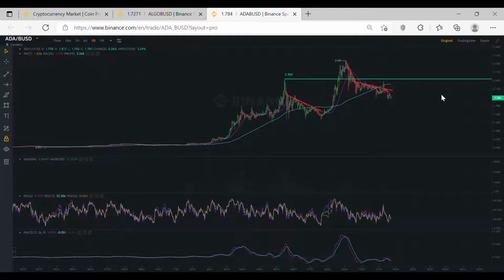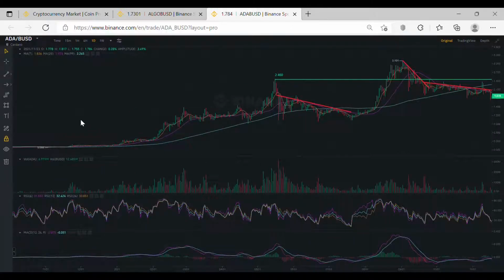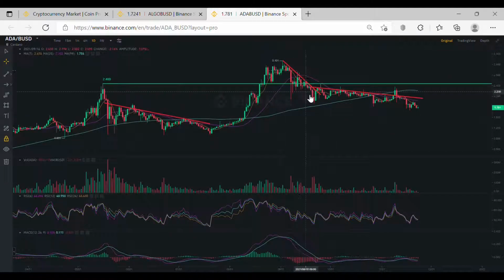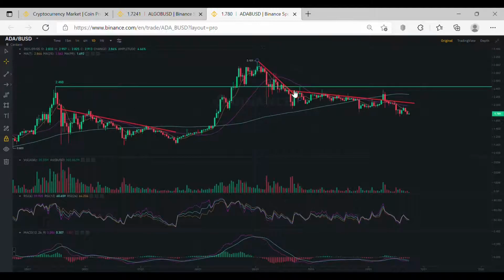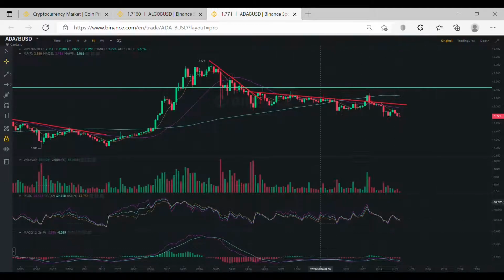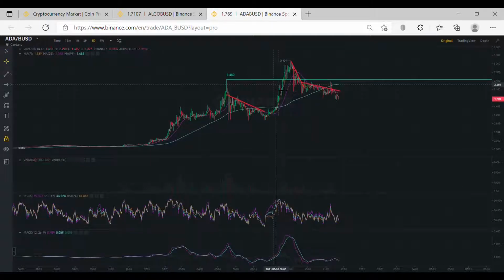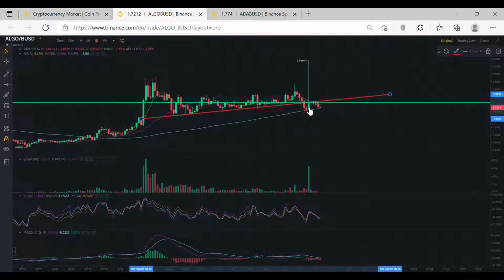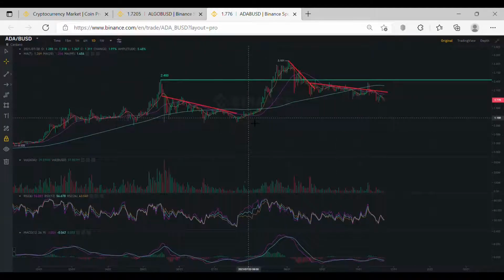Ep 14 | Cardano & Algorand | Possible ADA Uptrend and ALGO Downtrend Coming